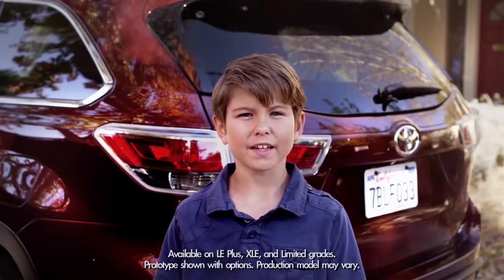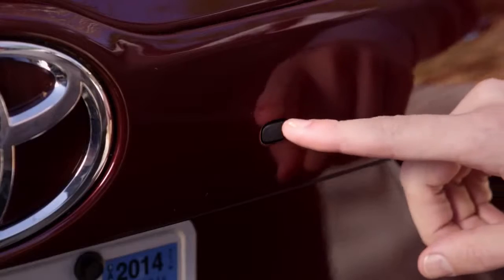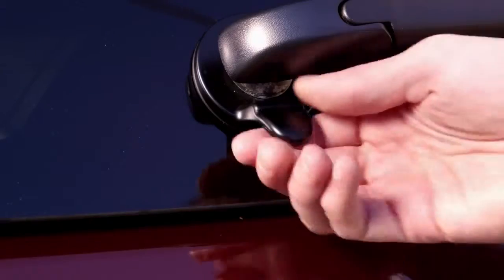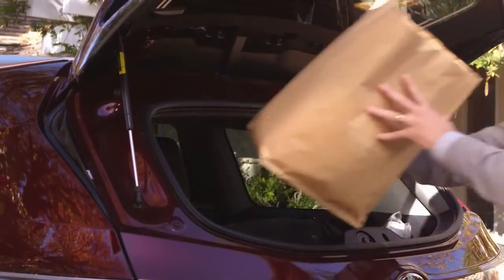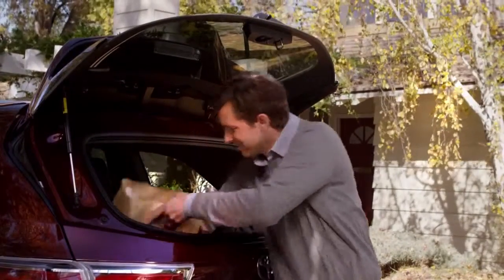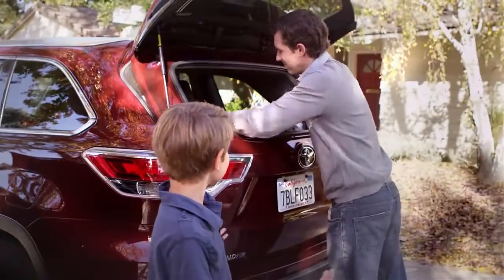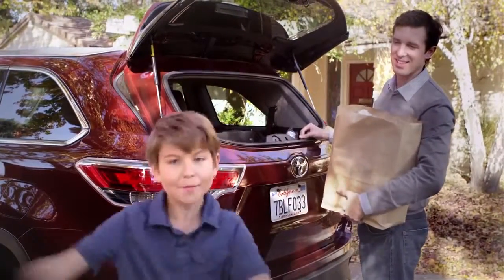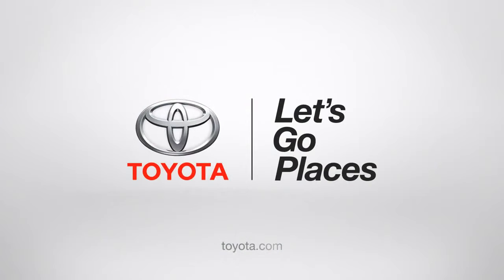Rear Hatch Glass 2014 Toyota Highlander